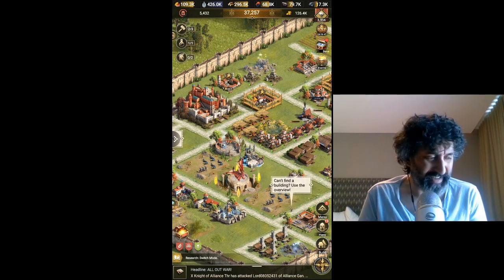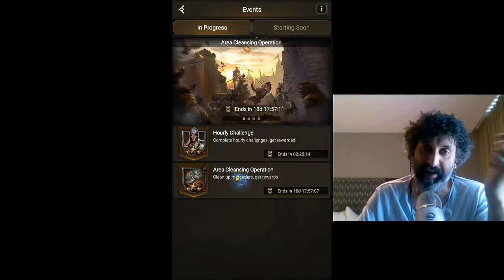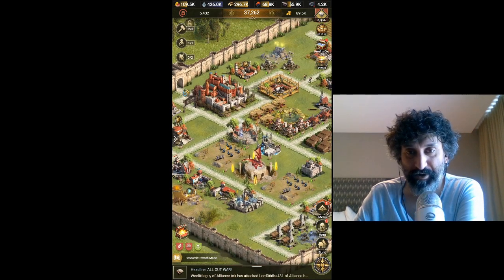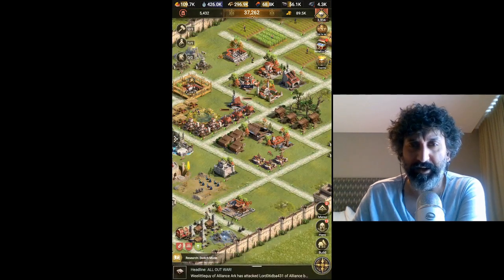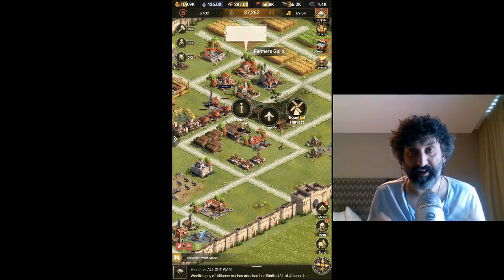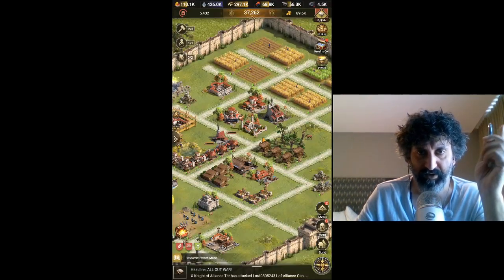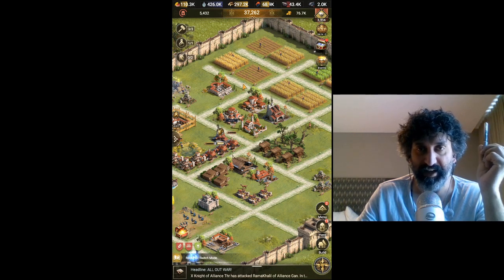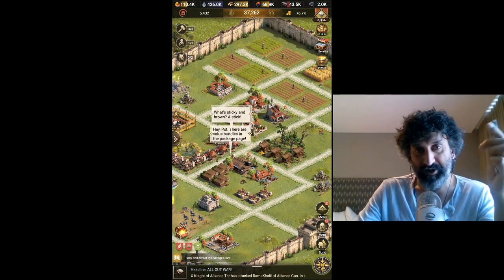TOP 5 BUILDINGS YOU SHOULD UPGRADE NOW!!! (early game) - Rise of Empires Ice and Fire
Today we focus on bricks and mortar!